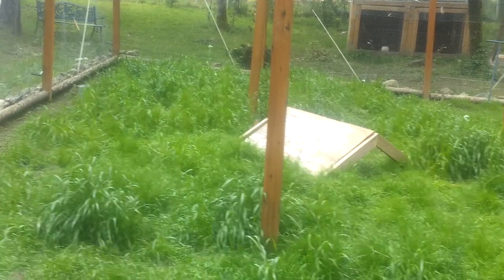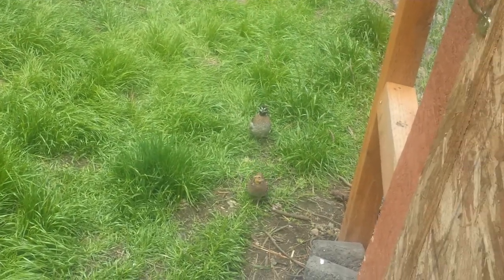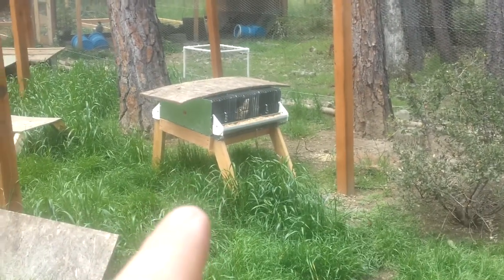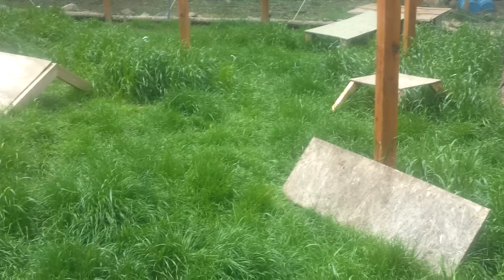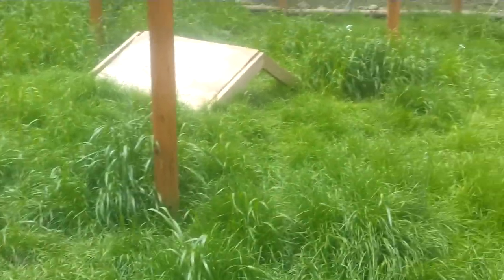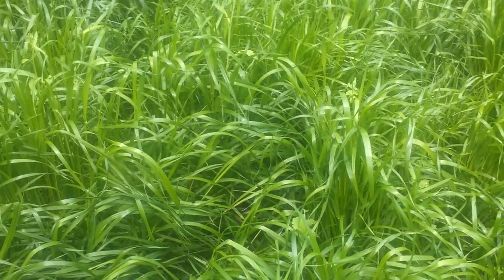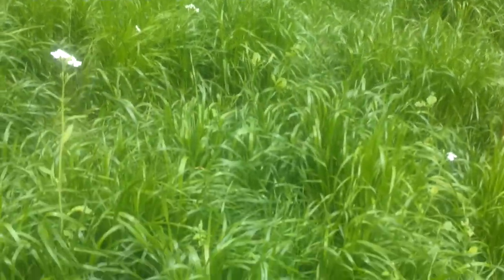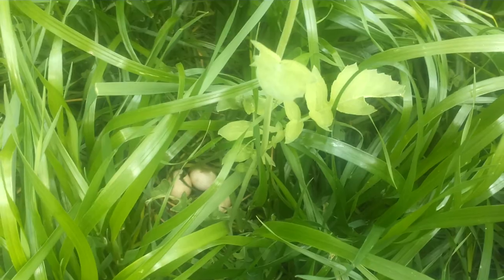Bobwhite Quail Nest